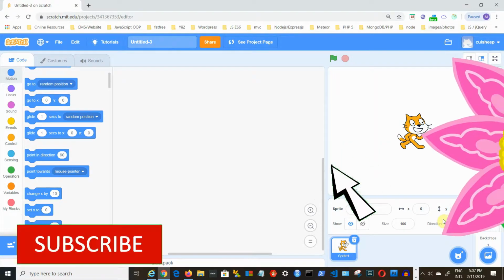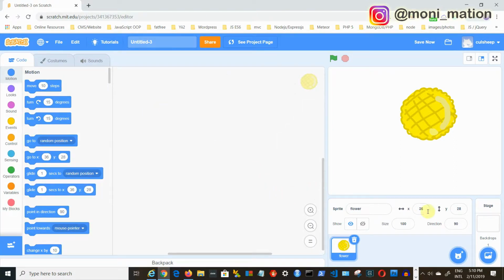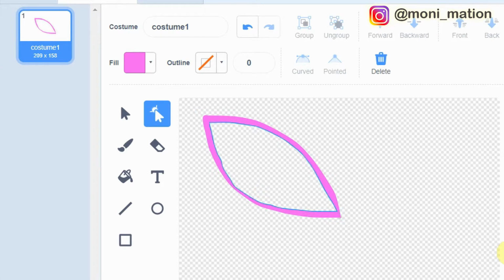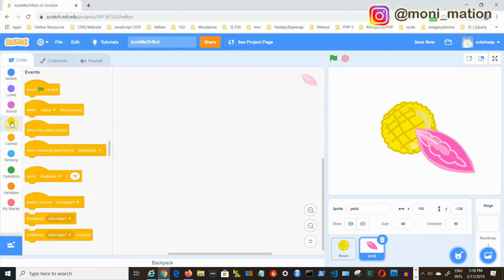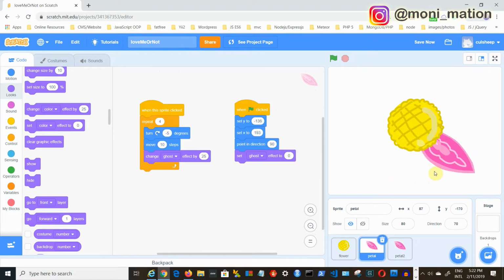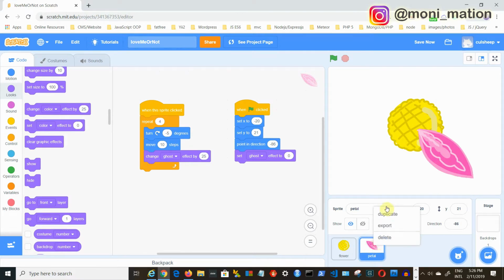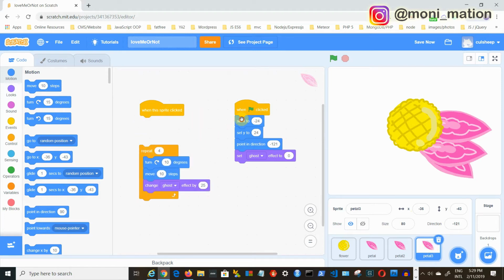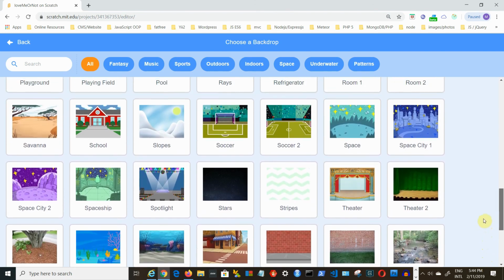SCRATCH 3.0 Flower Prediction Game! Draw a Flower and Code it! | Mation's Corner #1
Explore how to code a sprite in Scratch ~ step-by-step tutorial ❤️
Let's draw a flower as a sprite and code it ❤️❤️
Make the flower to answer any YES-NO question you have. HAHA❤️❤️❤️
Have fun~

Level Up by Quincas Moreira
Wallflowers by Bad Snacks
Everything Is Gonna Be Just Fine by Jeremy Blake